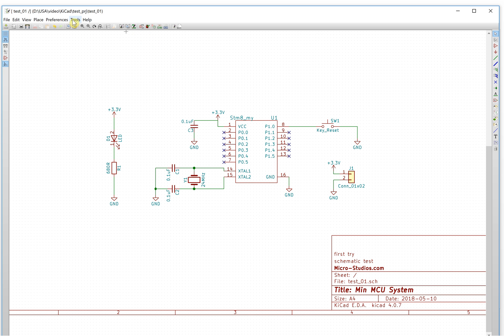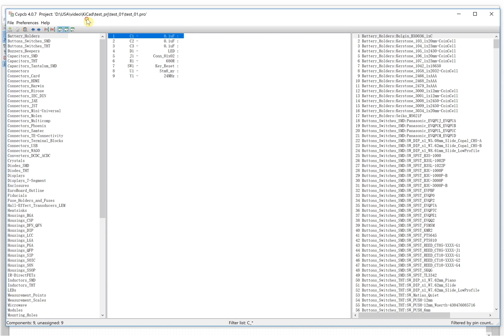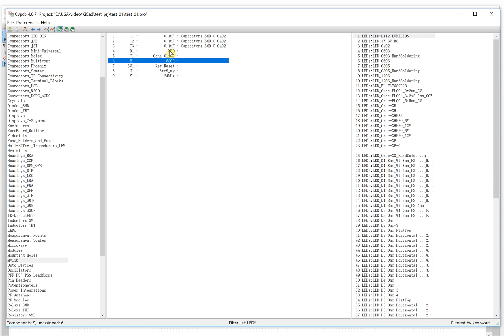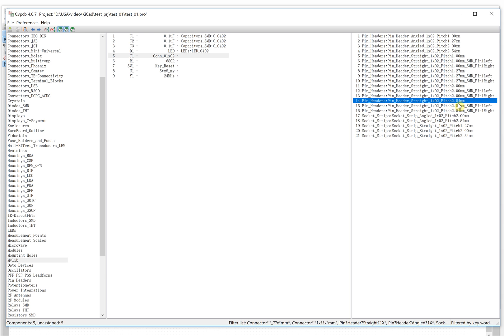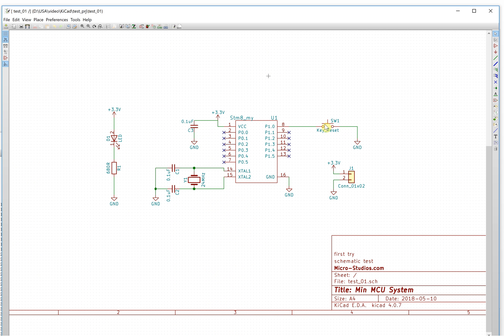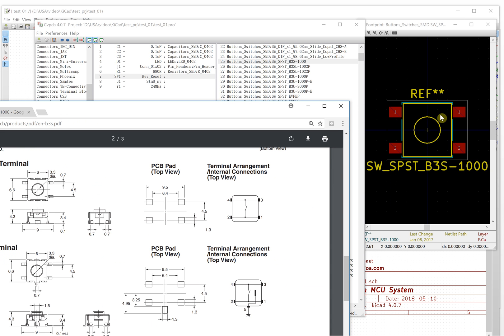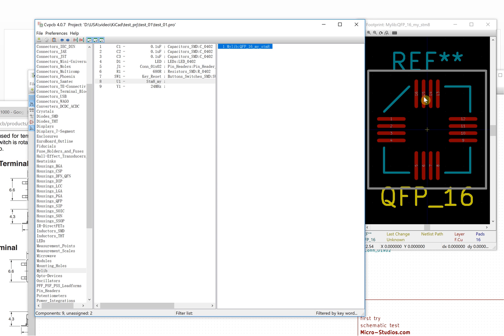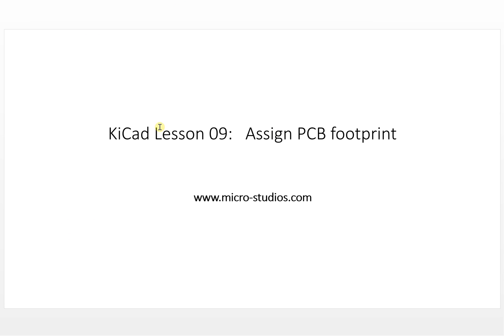KiCad Lesson09: assign pcb footprint